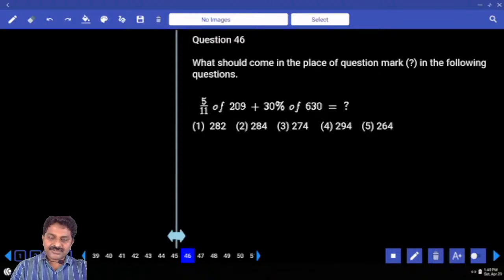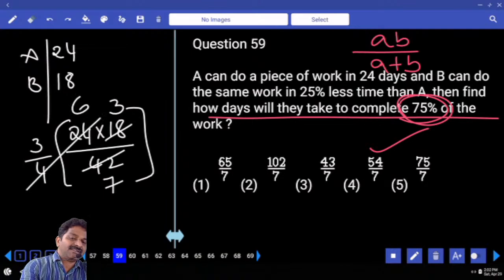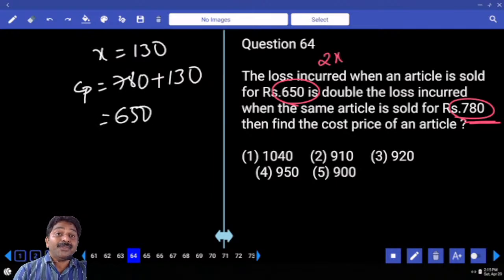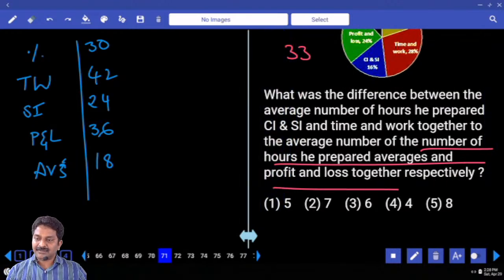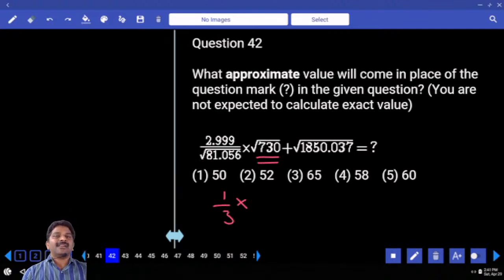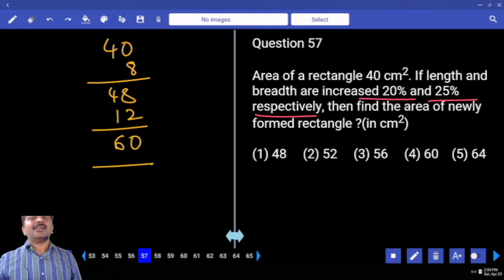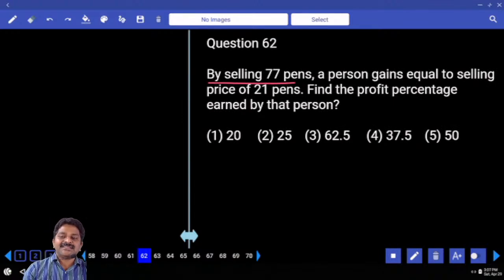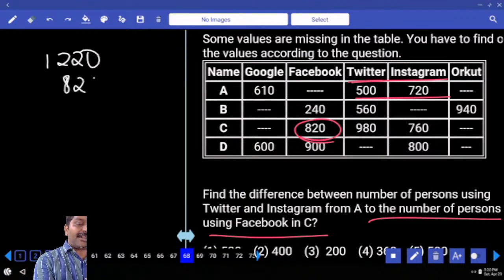IBPS RRB CLERK & PO PRELIMS MOCK TEST NO-07 | ARITHMETIC PRACTICE SET WITH IMPORTANT QUESTIONS